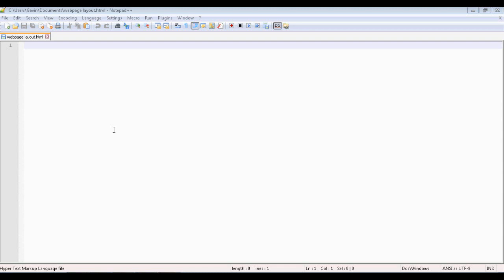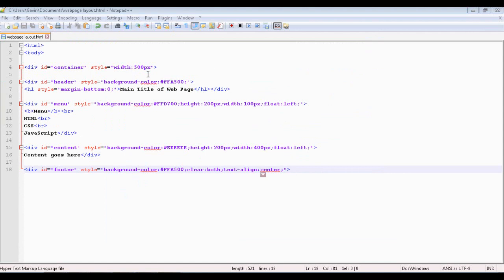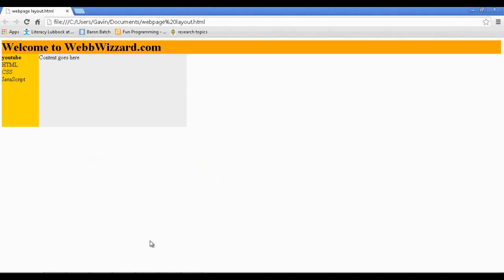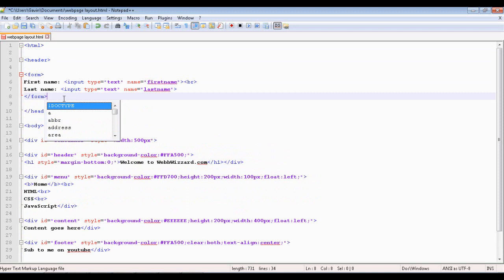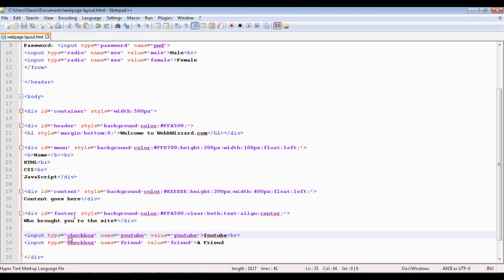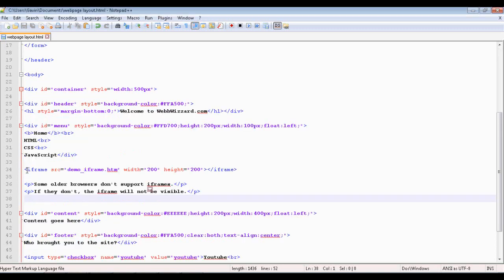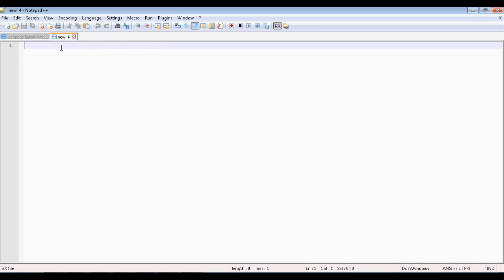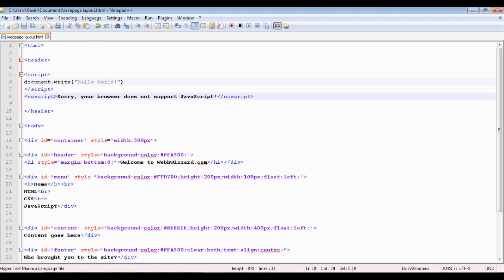How to make your own simple website using Notepad++ | Part 2 Your Webpage Layout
Hey guys i am back yet again for another html tutorial. In this tutorial i make a simple little webpage layout. Because of the complexity in the next tutoirial i might not have one of these tomarrow, but a totally random video, that still has to do with technology. There are some websites that will give you a free domain name, it just might not be .com or .net or .org. It will be something totally off topic like .lpn etc.. In the near future i hope to accomplish many youtube goals as well as technology goals. Again if you have any suggestions or constructive criticism, please post them in the comments section below.